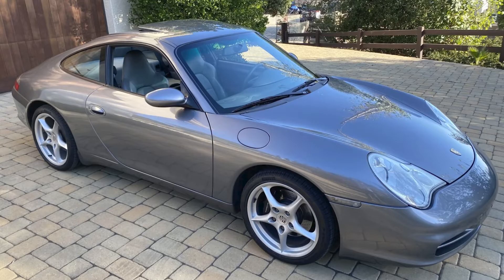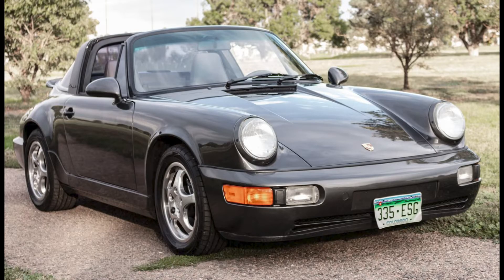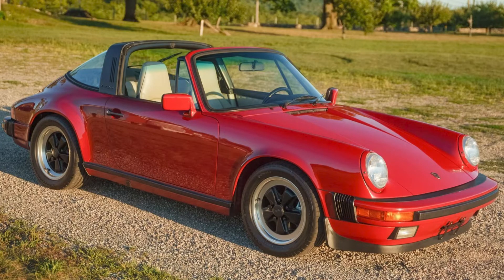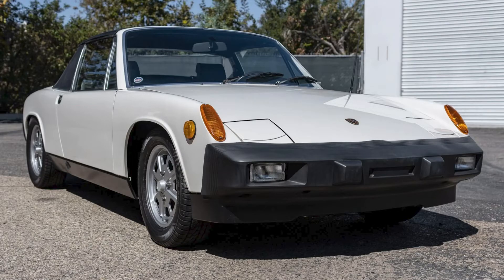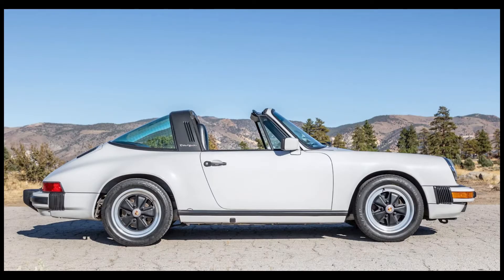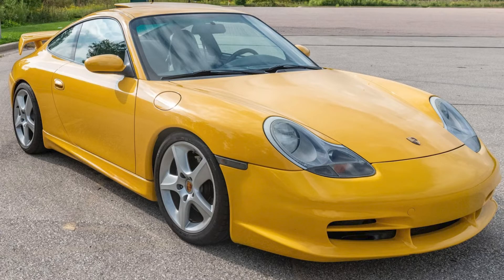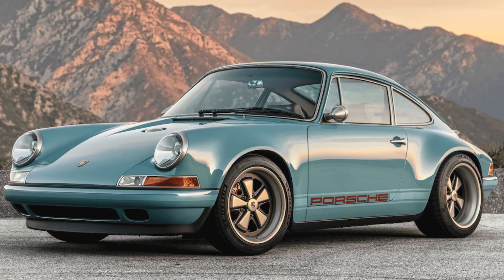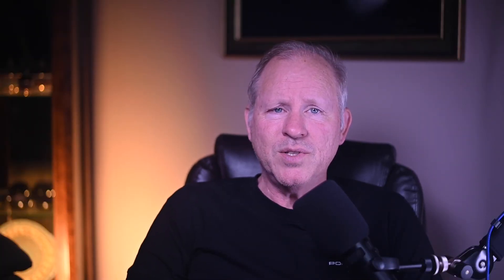Porsche 356A, 914, two 3.2 targas, a 964 targa, two 996a, and a Singer. Ferrari Testarossa.